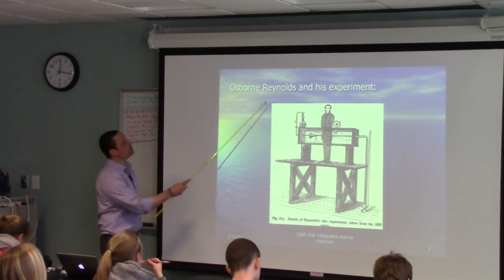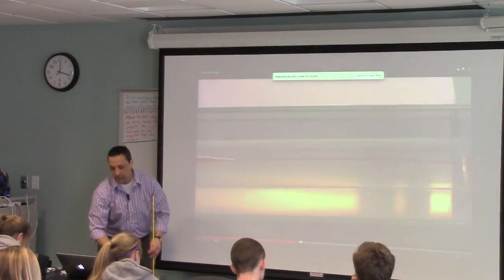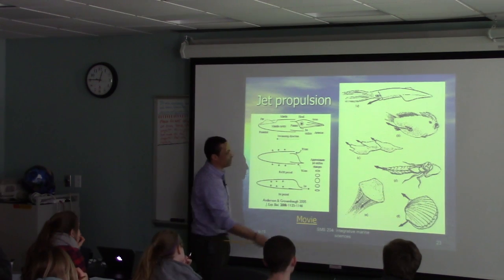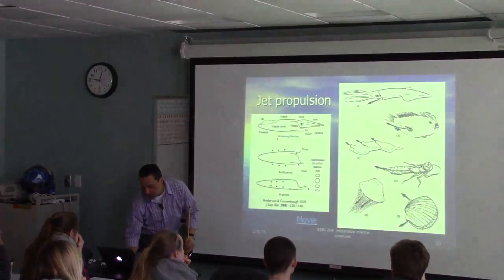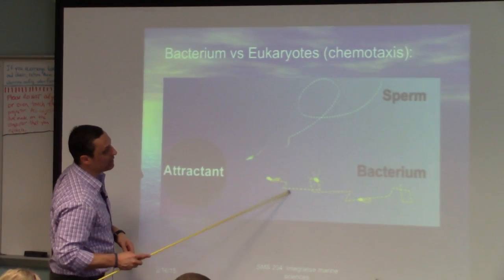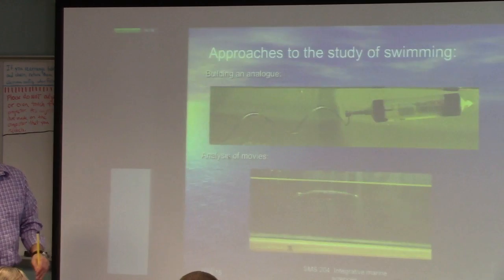SMS 204: Physics module Lecture 5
High and low Reynolds number flows, settling, physics of swimming.